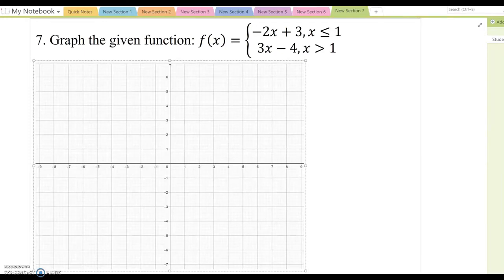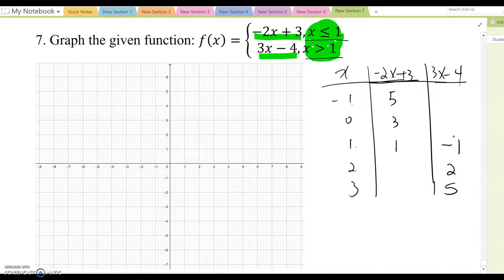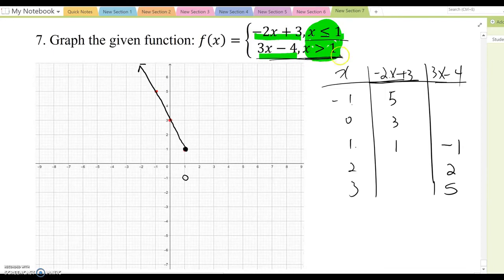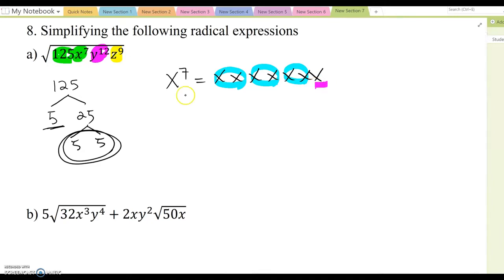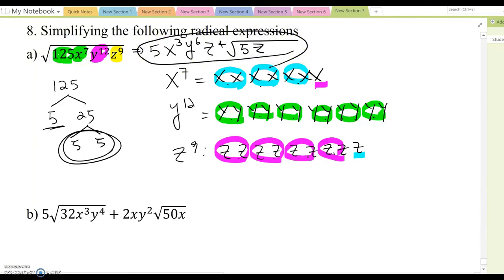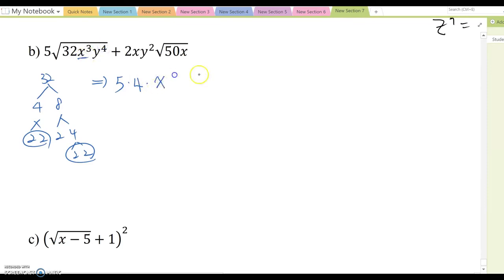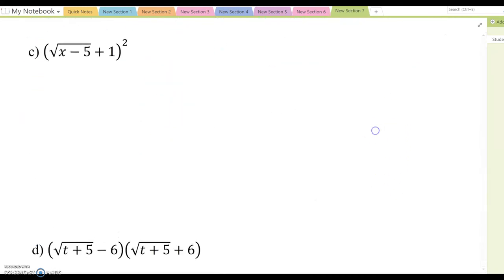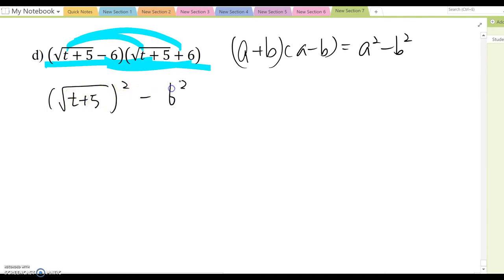Group Quiz #2 answer #7 and 8